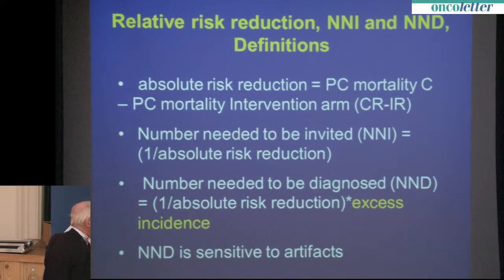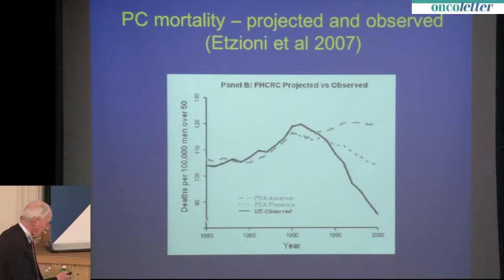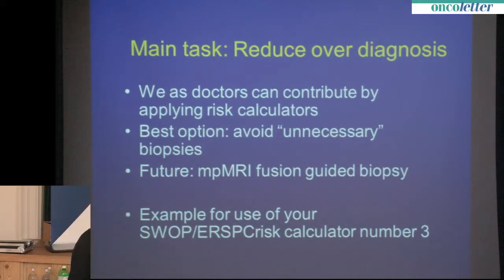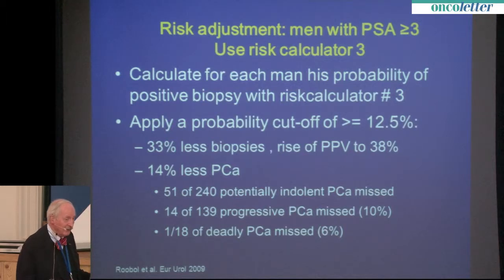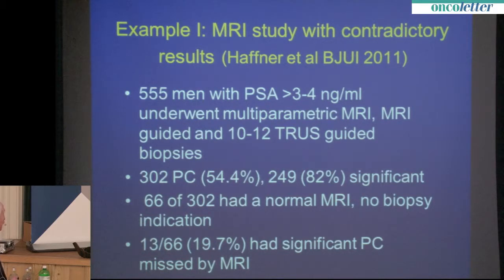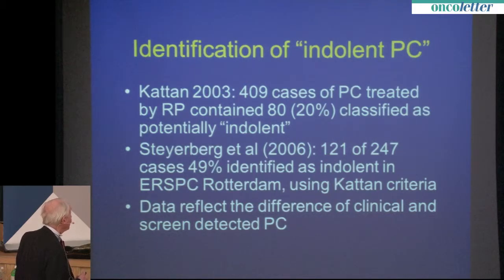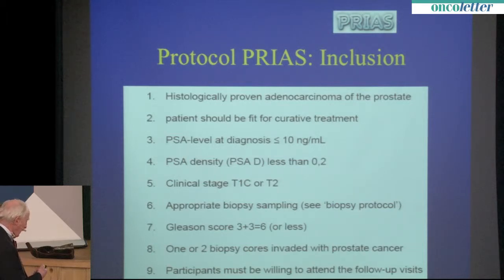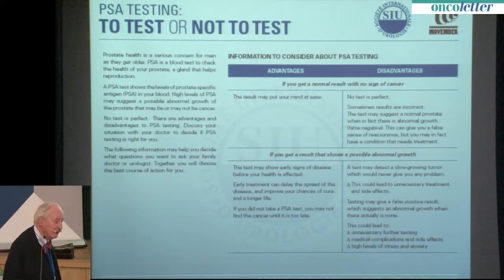2014 Zuoz, February 28: Fritz Schröder, Rotterdam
The 8th Engadin Prostate Cancer Winter Symposium: Fritz Schröder, Rotterdam: Why risk calculators are mandatory